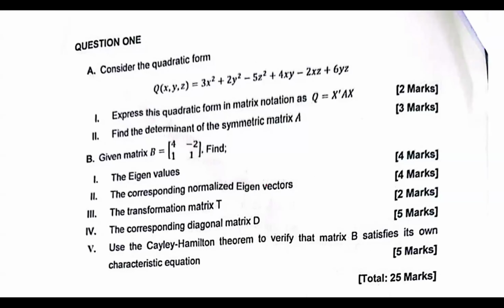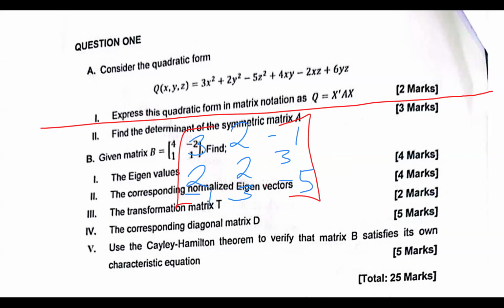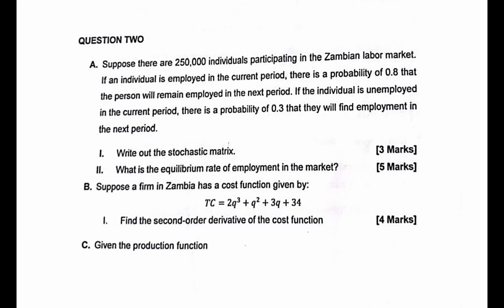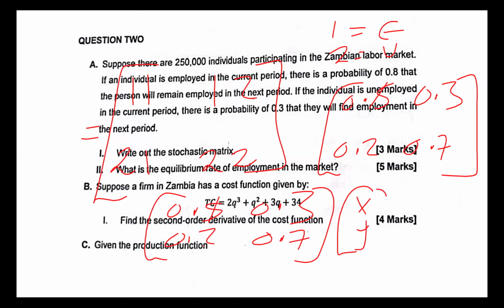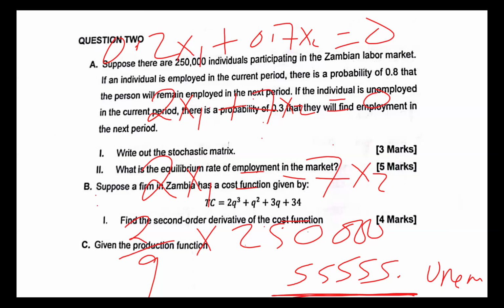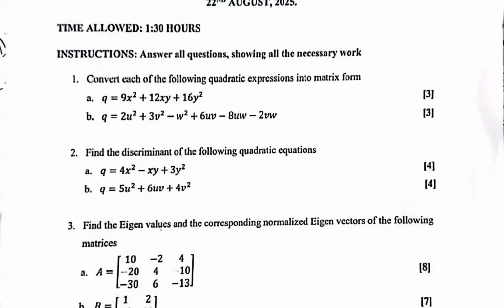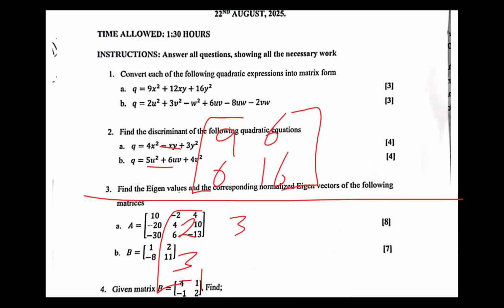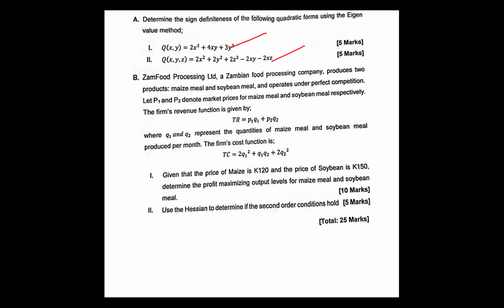EIGEN VALUES/ DIAGONALISATION /CARLEY HAMILTON/STOCHASTIC & QUAD FORMS REVISION